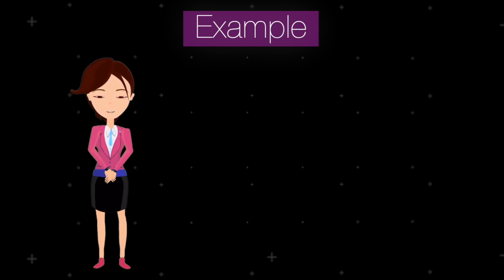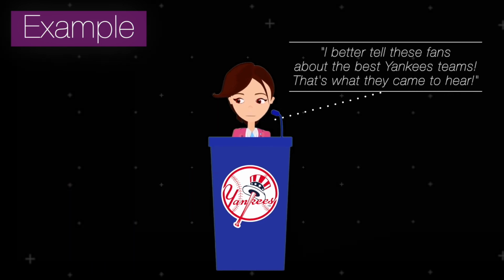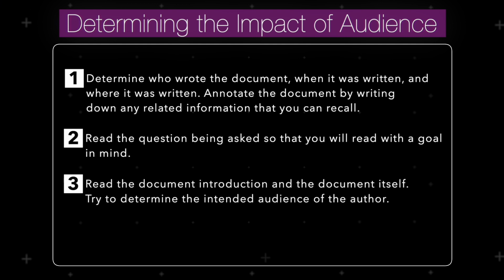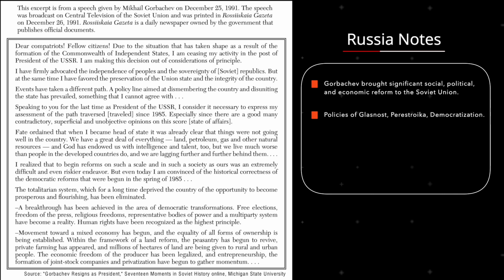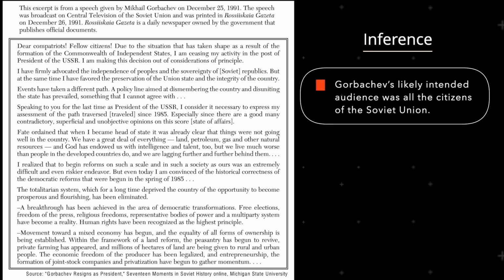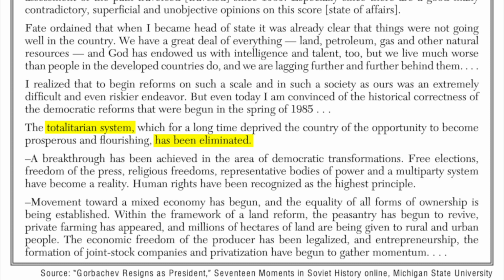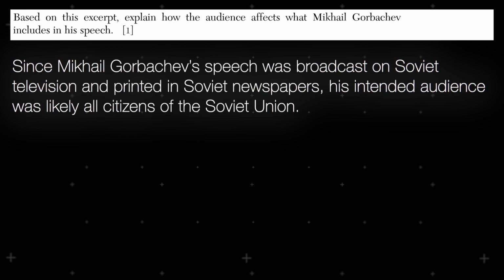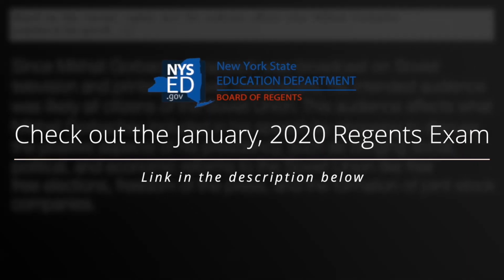How Do I Source a Document for Audience? | Global Regents Review | AP World History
In this video, Mr. Cellini reviews the concept of "audience" in primary sources and how to infer the impact of audience on an author's messaging.

The Part 2 of the Global History Regents is the CRQ section, and the second question in each document set will ALWAYS ask you to source a particular document in order to describe an author's point of view, purpose, or the impact of audience.

The skills learned here can also be applied to AP World History, since you will often be required to analyze documents with regards to their historical context.

Time Stamps:
00:00 Introduction
00:55 What is an Audience?
01:34 How Does Audience Impact Messaging?
03:04 How to Infer the Impact of Audience
04:37 Answering an Example From the Regents
09:47 Outro